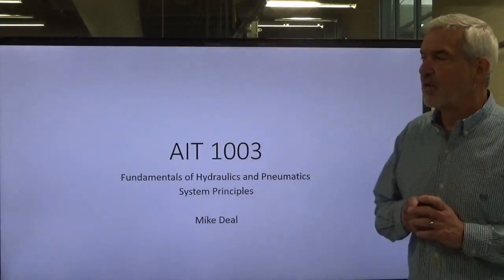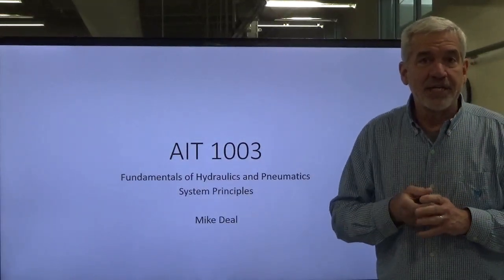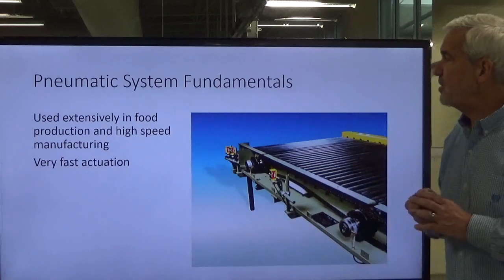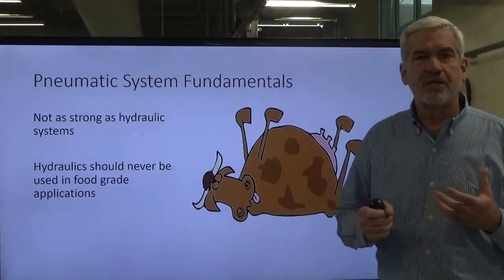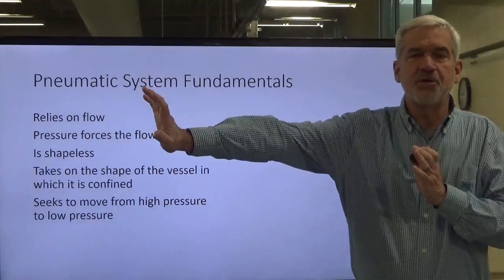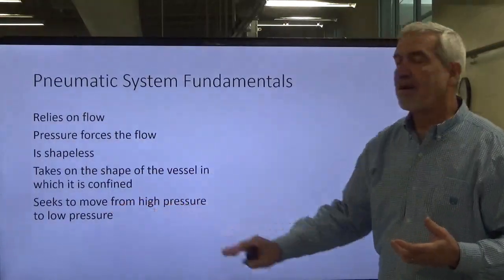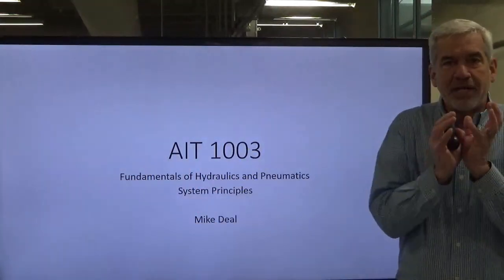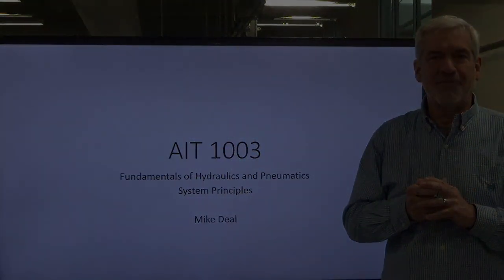FRM 120 Pneumatics Fundamentals Lecture Video